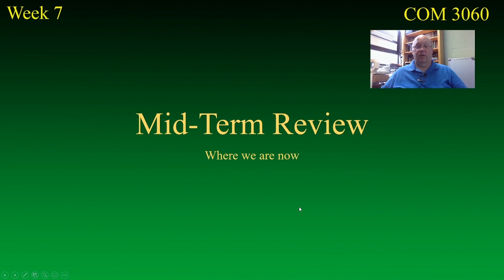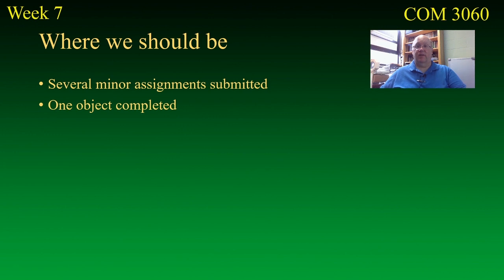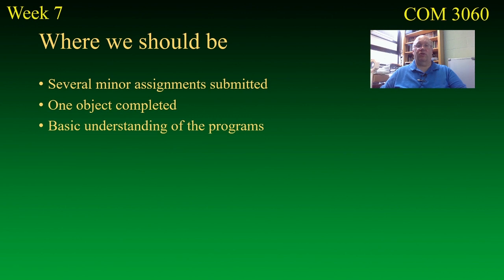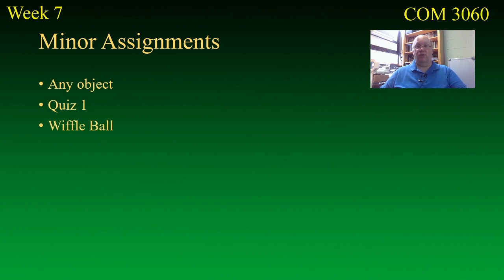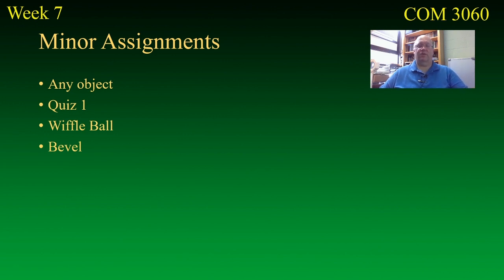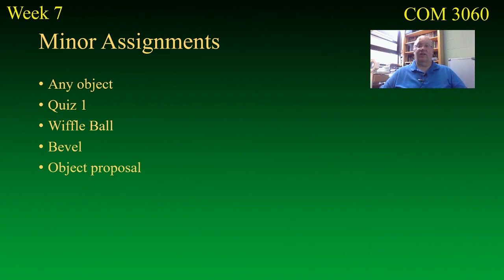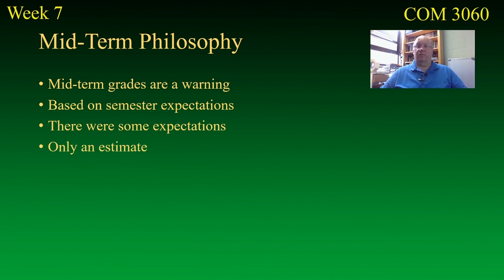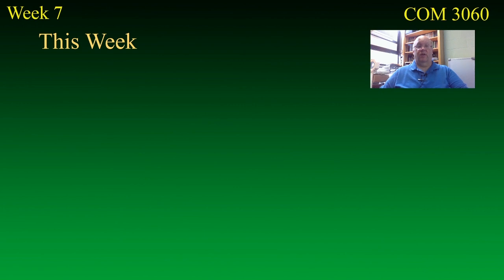COM 3060 Graphics and Animation - Mid-Term Management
This video will discuss mid-term week and what is expected